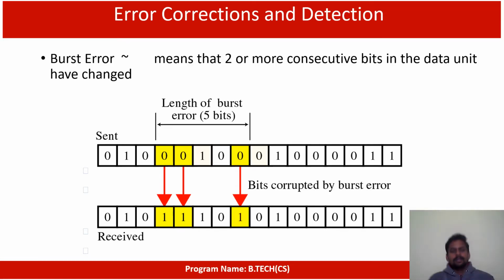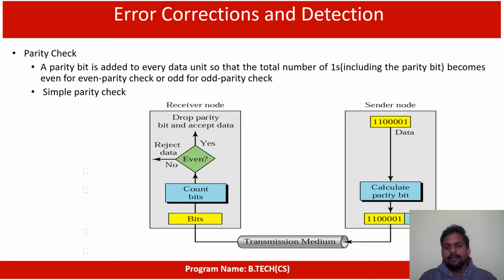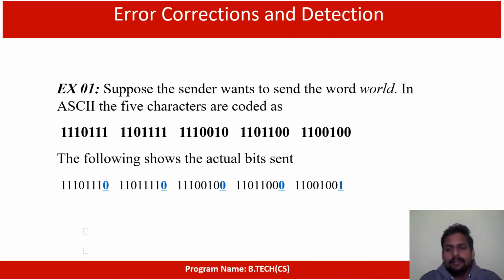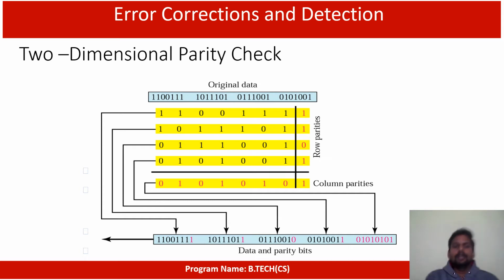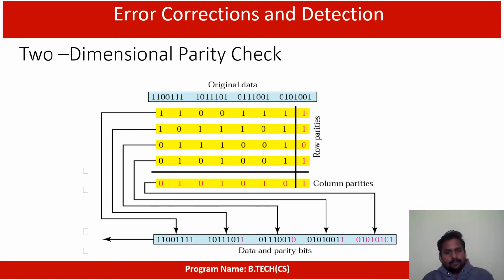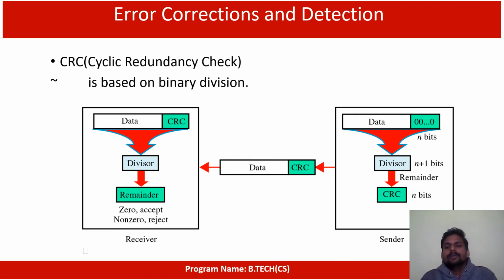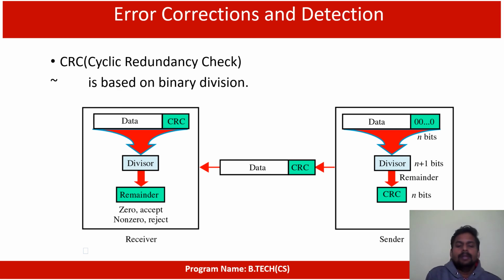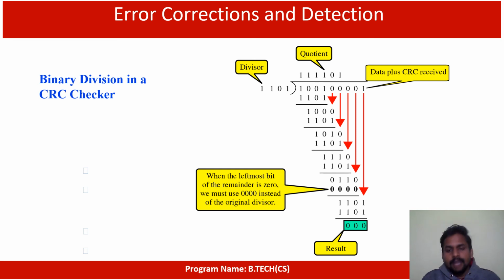U1 07 Error Correction & Detection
Error Detection and Correction Techniques